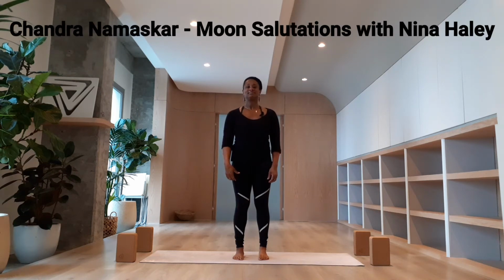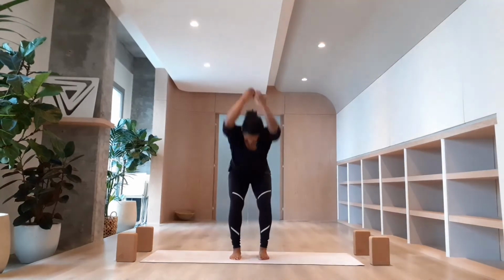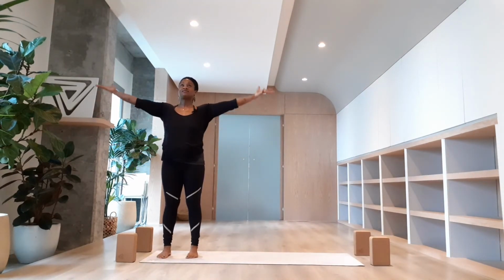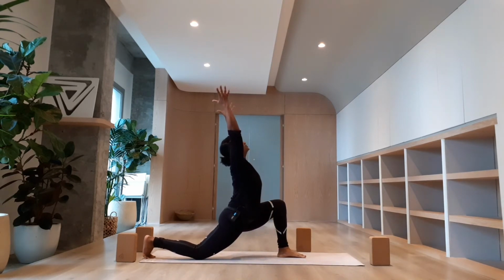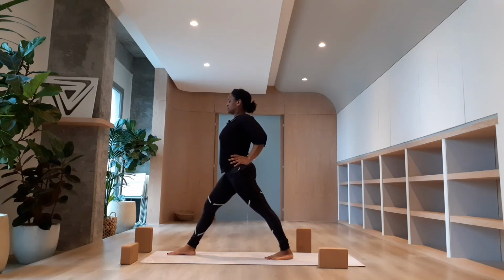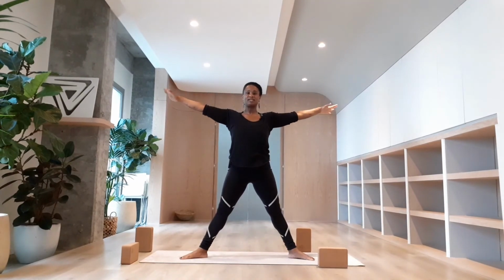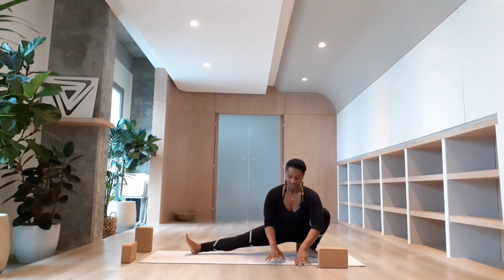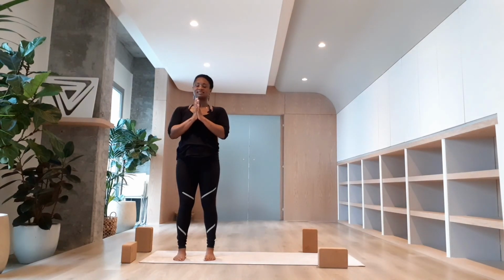Moon Salutations | Chandra Namaskar | Nina Haley Yoga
Chandra namaskar or moon salutations are a great cooling sequence for opening and releasing tension in the hips and hamstrings. The sequence represents the phases of lunar energy moving from side to side on your yoga mat. I typically practice moon salutations on full moon and new moon days as a part of my moon meditative practice. This video starts with the basic postures which I will add on to in another video. Enjoy!

What you need:
• yoga mat
• yoga blocks or books

Nina is a full-time Senior Yoga Teacher and Yoga Teacher Trainer at Tru3 Yoga, she is also a sexual & reproductive health educator offering classes in menstrual cycle charting, fertility awareness and childbirth education. Her specialty is yoga for women, including well-woman yoga, prenatal & postnatal yoga and her branded yoga program Cycle Awareness Yoga™.

For more information about taking classes, workshops or yoga teacher training with Nina, please

It is recommended that you consult your physician or healthcare provider before beginning this yoga class or any exercise routine. Nina Haley Yoga recommends that you follow your physician's recommendations and guidelines pertaining to your health and wellness. When participating in this yoga class or any other exercise program, you understand that there is a possibility of physical injury to yourself. By engaging in this yoga class or exercise program, you agree that you are voluntarily participating at your own risk and assume all risk of injury to yourself.